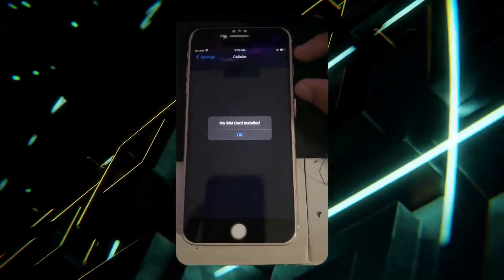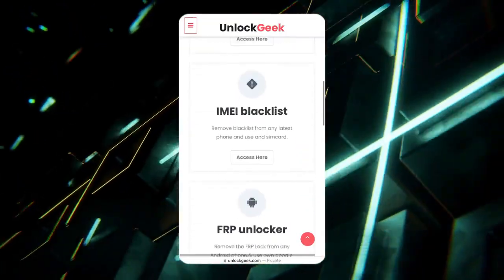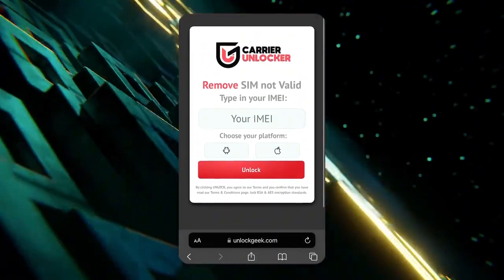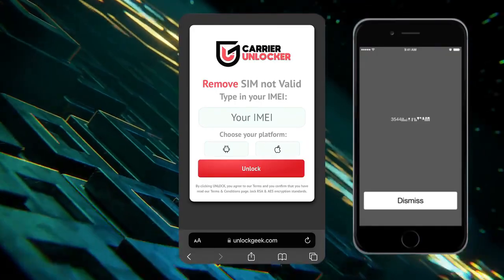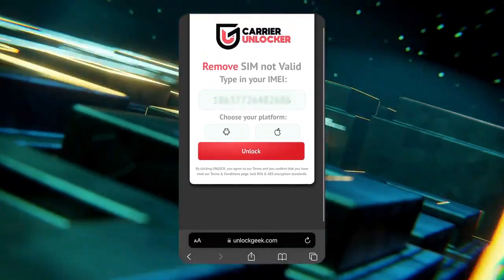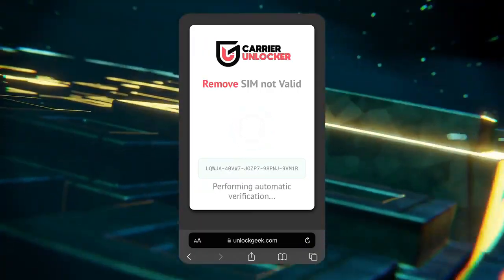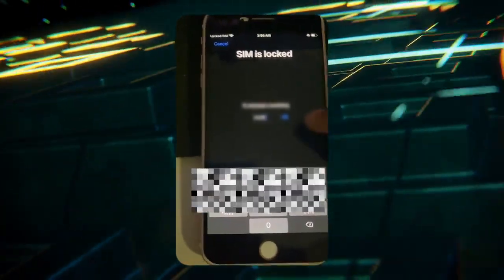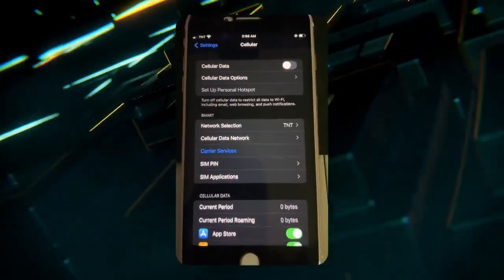Unlock iPhone to Any Carrier FREE in 5 Easy Steps – Works for iPhone 6 to 16 Pro Max!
Learn the easiest 5-step method to unlock your iPhone to any carrier for FREE in 2026! Whether you have an iPhone 6s, 7 Plus, 11, 12 Pro Max, 13, 14, 15 Pro Max, or even the latest iPhone 16 Pro Max, this guide will help you SIM unlock your device quickly and safely. Say goodbye to "SIM not supported" errors and use your iPhone with ANY carrier worldwide. Follow along for step-by-step instructions and unlock your iPhone factory-style without paying expensive fees or complicated methods. Don't miss out on hassle-free network unlocks in 2026!